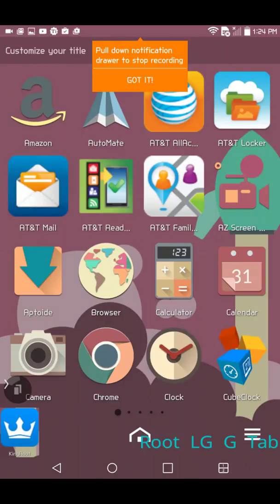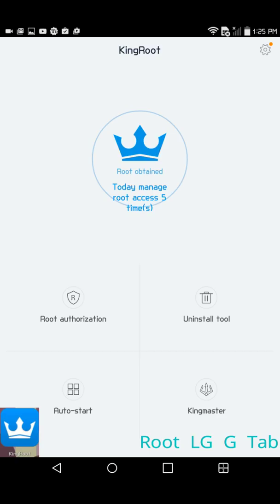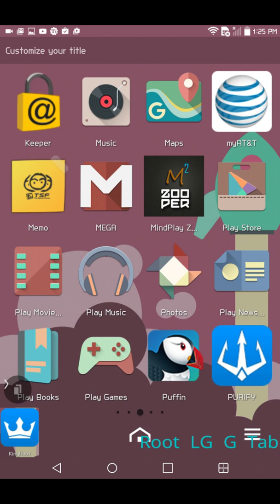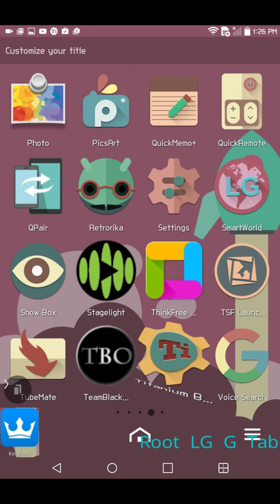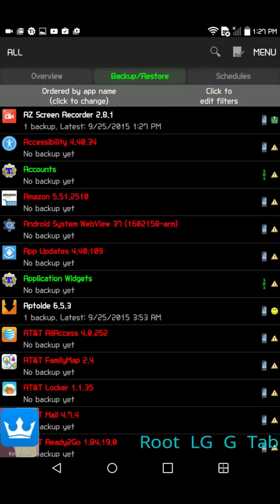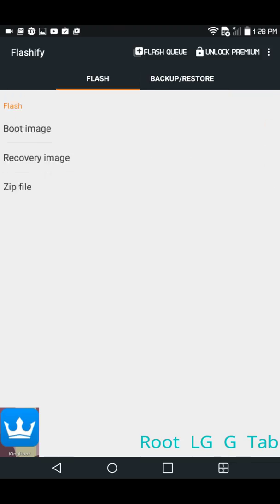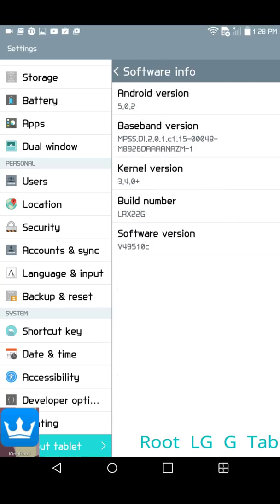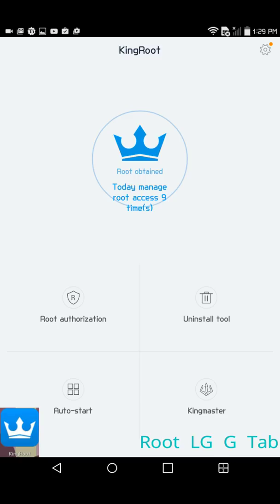Use Kingroot to root LG G Tab F and other lollipop devices.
I used Kingroot to root my LG G Tab F 8" tablet, runny android lollipop 5.0.2. It only took 2 min.

This is the link, where you can download it.

I used AZ Screen Recorder for lollipop to record this video.
It has some paid premium features, that you can add.

I have The TSF Shell 3D Launcher installed on this video.

I have Retrorika icons themed on my laucher, and the wallpaper.